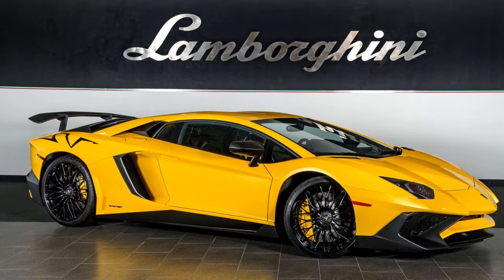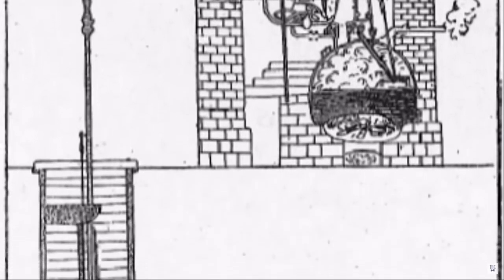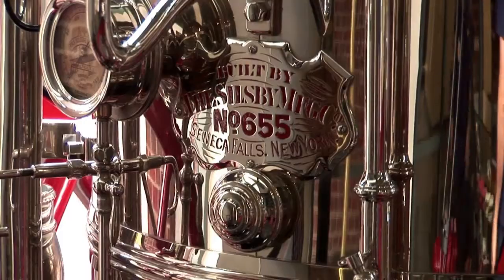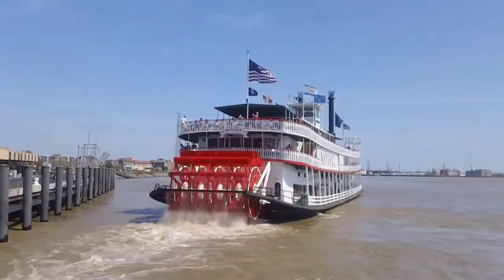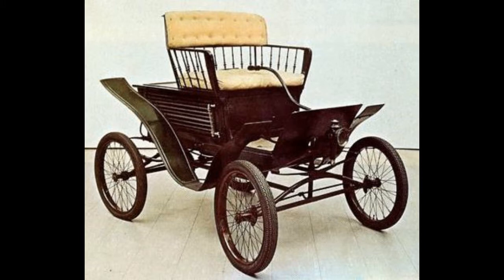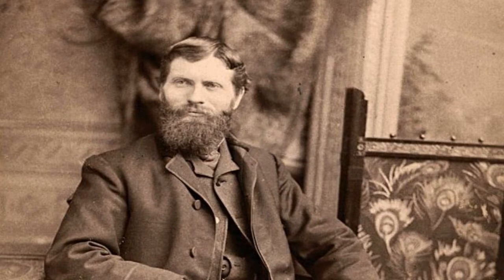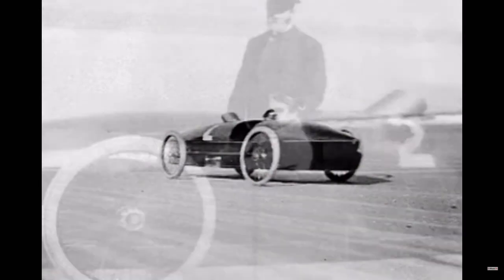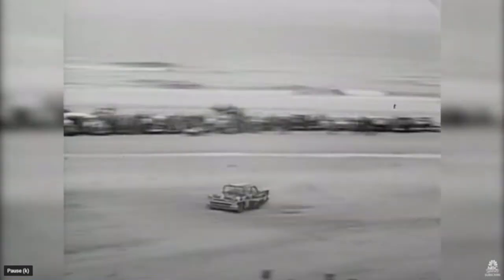Car Stuff 001 Blowin Off Steam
I'm developing this series to help show my Grandsons a few things about cars.  This one shows the Evolution of the Engine from a simple machine to High Performance Steam in the early 1900's. I do show a few clips from other Youtubers.  The 1st is by The History Guy Another is Off the Grid Daytona Beach racing history Also, you may want to check out the Marietta Georgia Fire Station Museum the Stanley Steam Car Museum and the Nora Grist Mill websites.